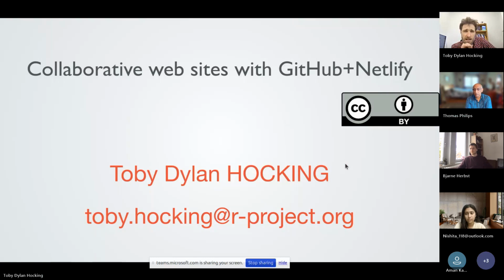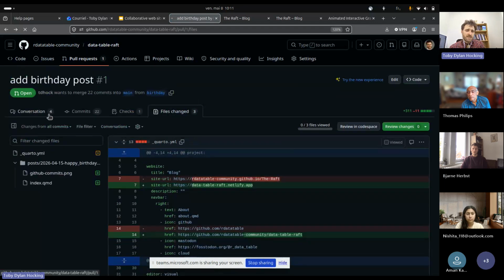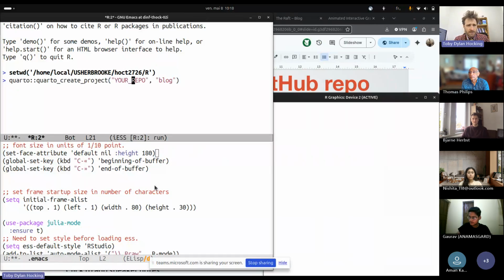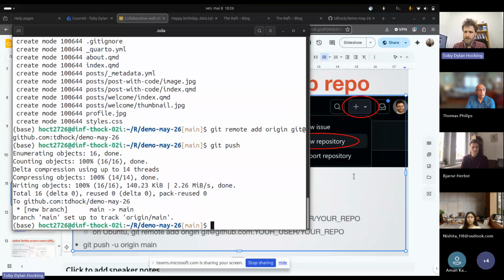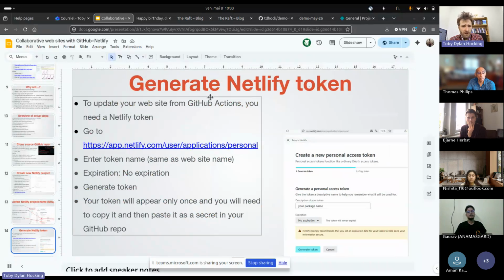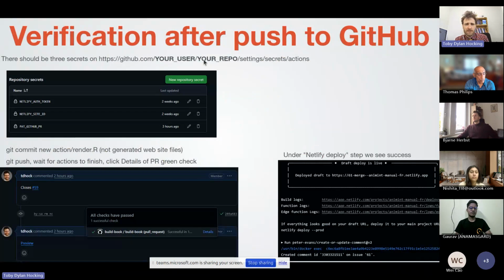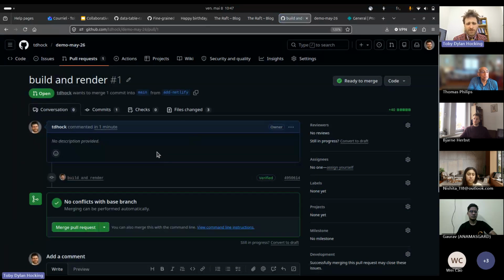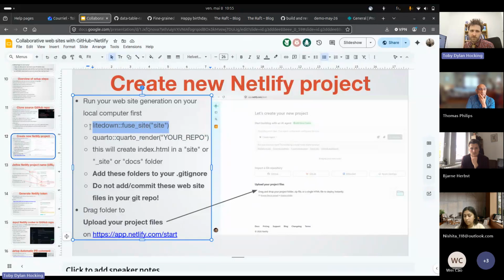Collaborative web sites with GitHub+Netlify